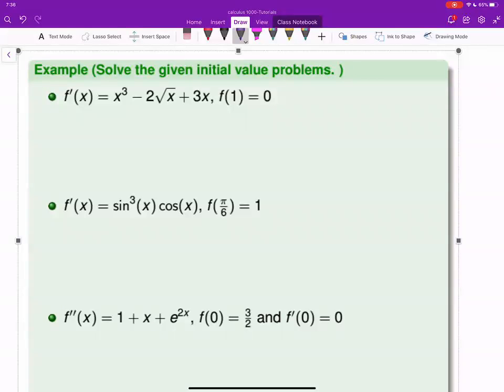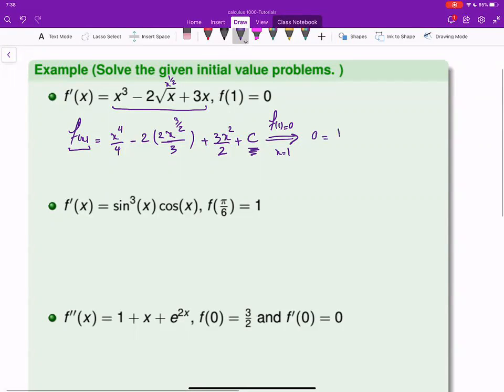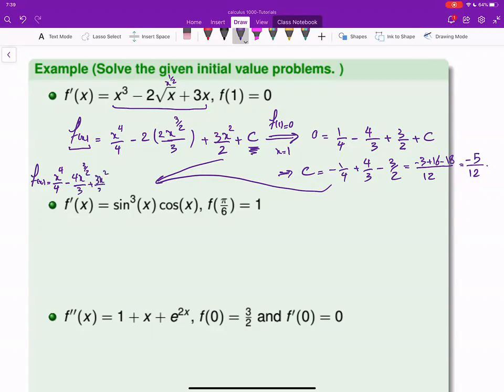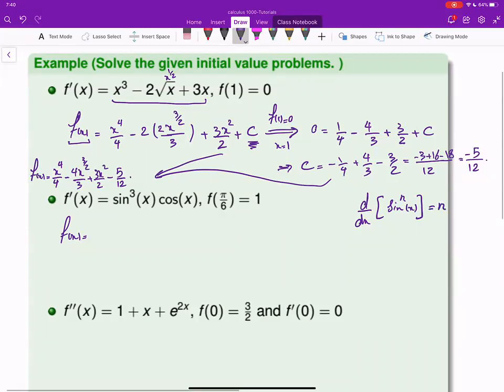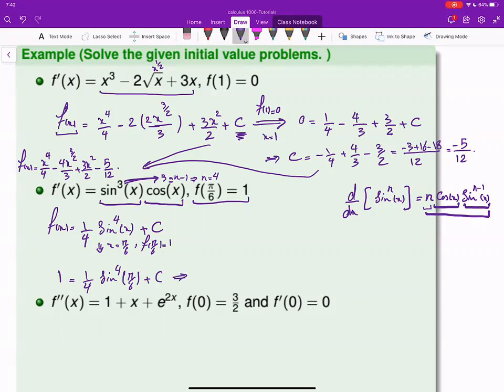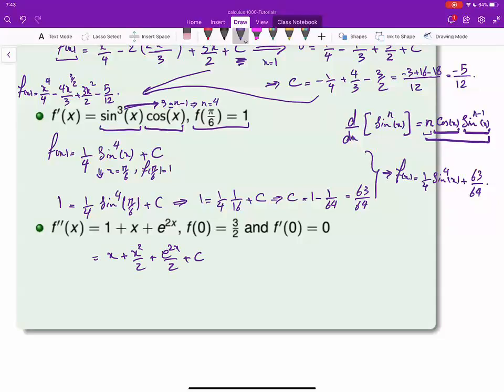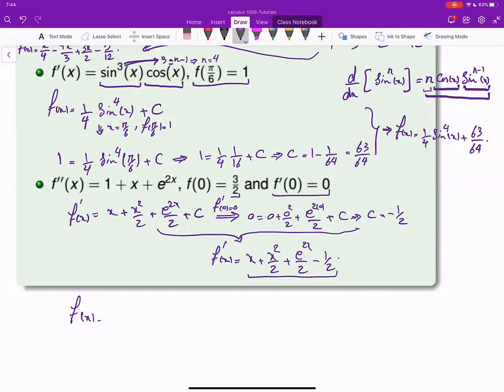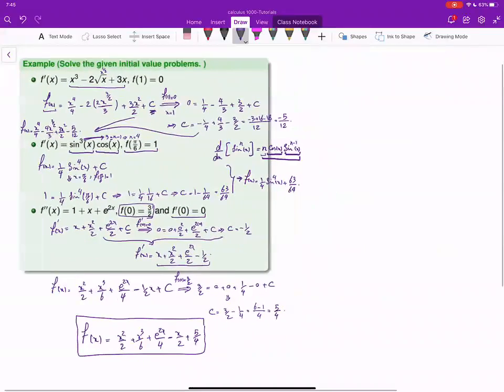Labtube-(Calculus I)-Solving initial value problem Antiderivative